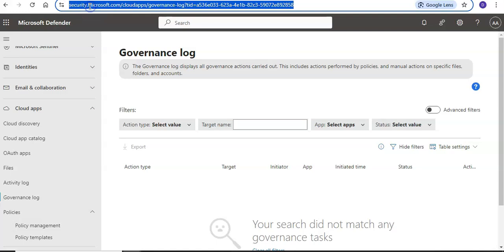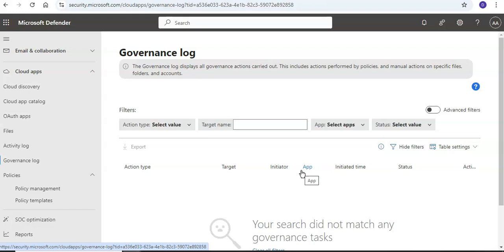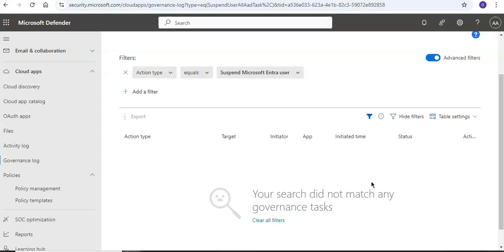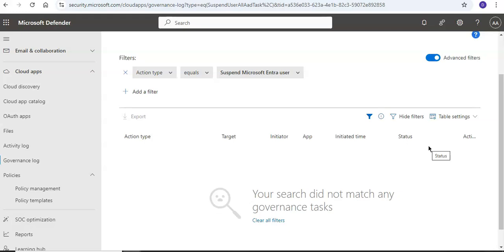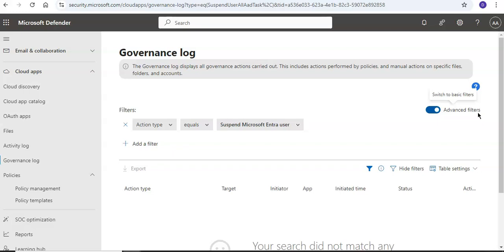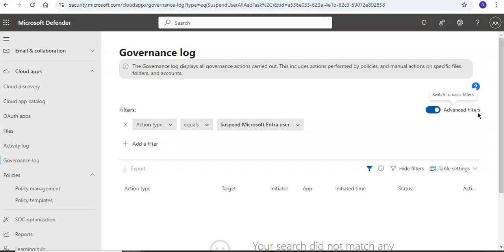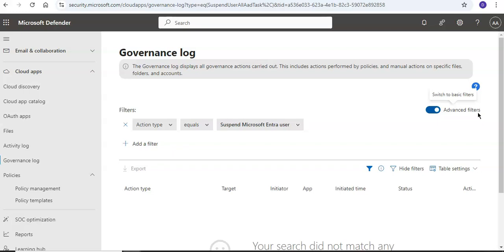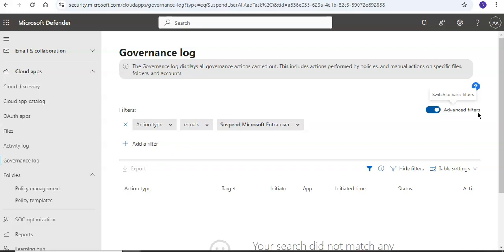GOVERNANCE LOGS OF CONNECTED APPS IN MICROSOFT DEFENDER FOR CLOUD APPS